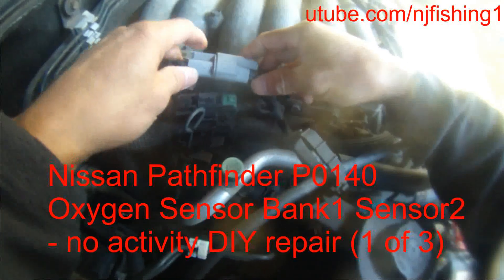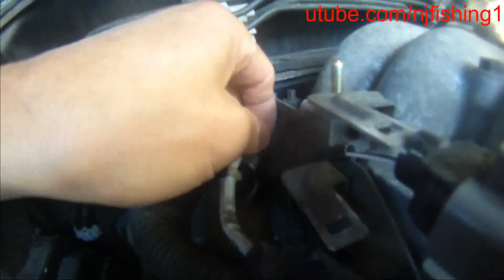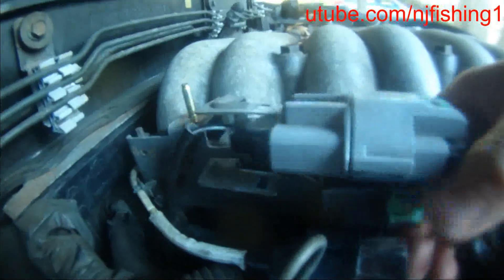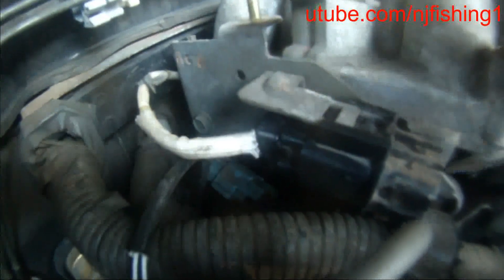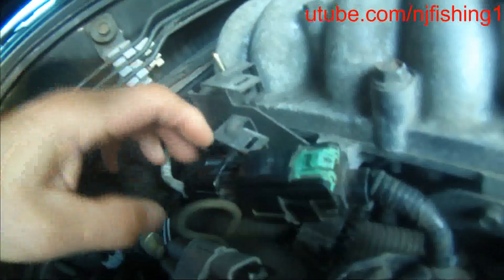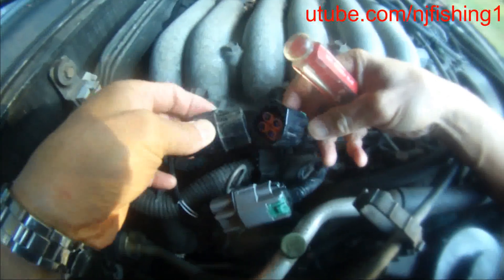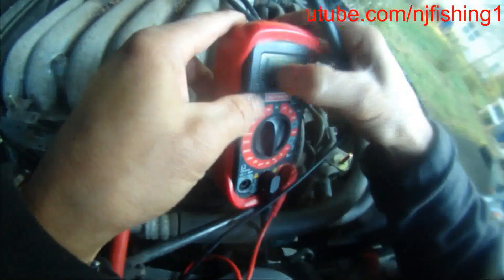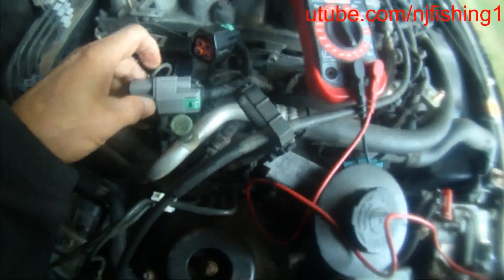P0140 Pathfinder - bank 1 sensor 2 no activity troubleshoot (2 of 3)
I didn't see any video of its kind, so posting it to help others.
I finally removed the wiring harness (engine sensor electric plug in the engine bay. The green tab on the electric plug was too old and stuck rusty, so had to use a slotted screw driver to pry the female plug away from the male plug. I didn't see anyone remove an oxygen sensor electric plug on youtube so posting it to help my channel viewers. I also tested D pin (bottom right) in the 4 wire female plug does have 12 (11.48 volts) volts power to feed into Oxygen sensor. I will test C pin ground to show whether the C pin (top right) ground is also working in Part 3. Top left A pin is O2 sensor ground, and top left B pin is O2 sensor signal.
To the Nissan experts please help, what should the O2 sensor Ohm be at room temperature? I tested 4.5 ohm. I saw somewhere that it should be 6 ohm, some suggested between 2.3 ohm and 4.3??? so what is it for my 2001 Pathfinder made before 8/2000.

Denso 234-9021 Oxygen Sensor